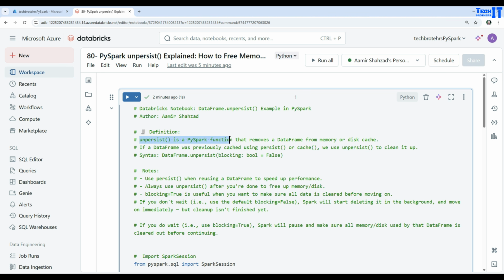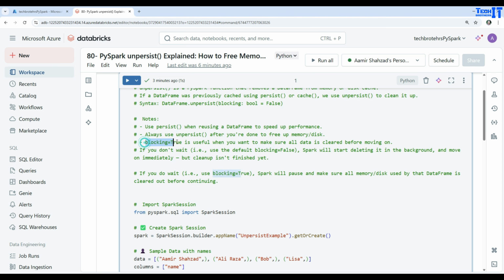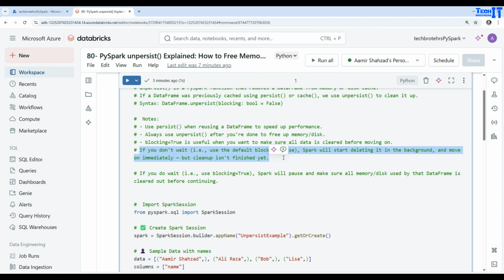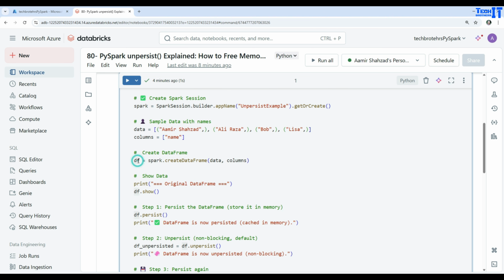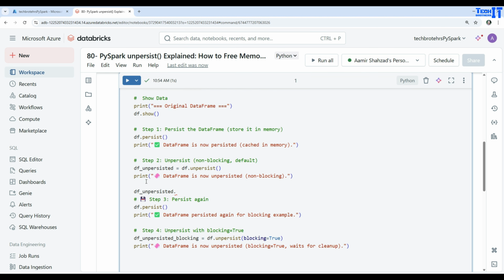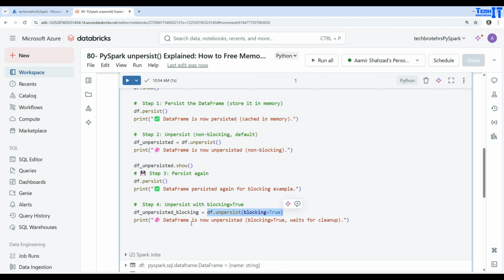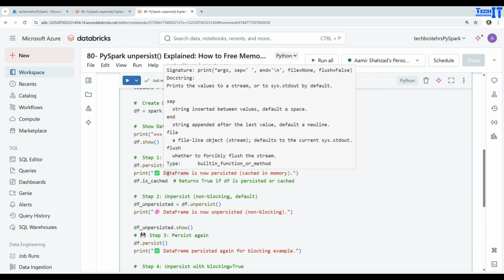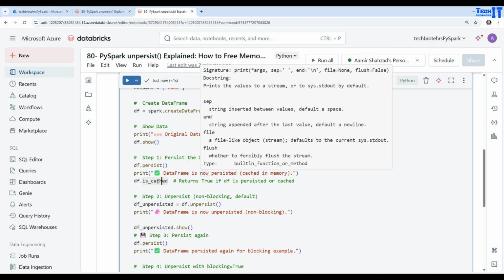PySpark unpersist Explained How to Free Memory with unpersist Function With Examples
In this PySpark tutorial, learn how the unpersist() function works and how to use it effectively to free up memory from cached or persisted DataFrames and RDDs. Whether you're working on large-scale data pipelines or fine-tuning Spark performance, understanding unpersist() is crucial for efficient memory management.

🔍 What You’ll Learn:

What is unpersist() in PySpark?

How to remove cached/persisted data from memory or disk

When and why to use unpersist() in real-world workflows

Best practices for memory optimization in Spark

Hands-on examples using DataFrames and RDDs

Perfect for data engineers and PySpark users looking to optimize performance and prevent memory bloat.